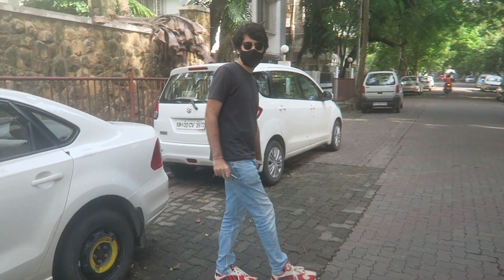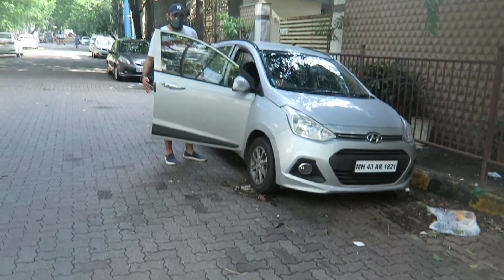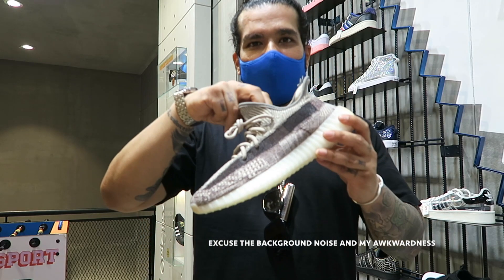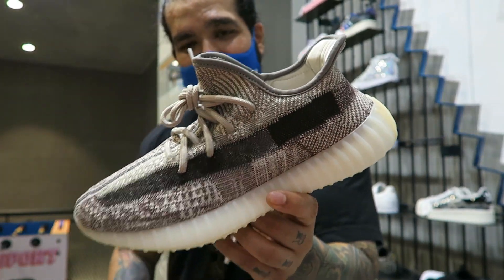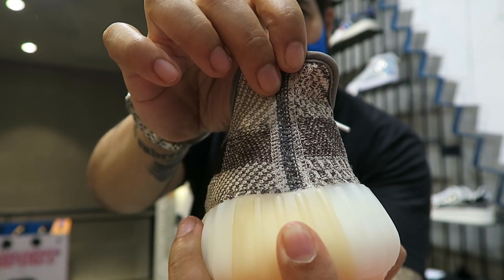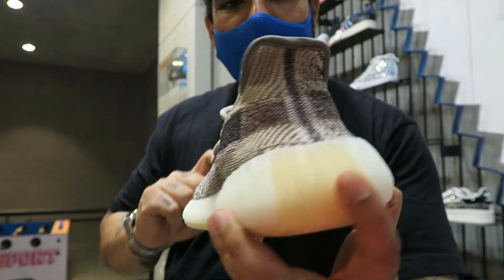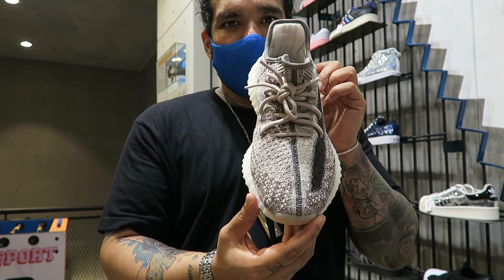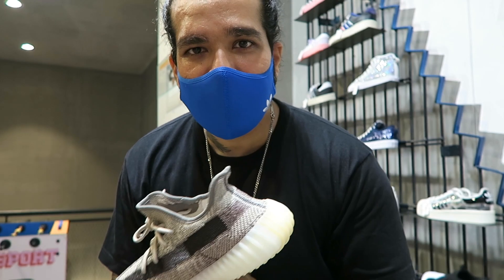Yeezy Boost 350 Zyon PickUp And On Feet Review + Daily Vlog Tings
After a long long long time, did a Yeezy 350 excite me. The Zyon got the market excited because of it's (some people think, including me) resemblance to the OG Turtle Dove. I had to go and find out for myself. What are your thoughts?

Especially given that we are under lockdown, I hope you all are staying safe. Make sure to leave a comment please, and do like the video if the content was something that works for you.

Don't forget to tell a friend to tell a friend.

––– ♪♫ Artists' Links ♫♪ –––